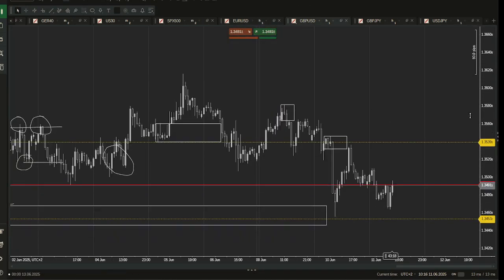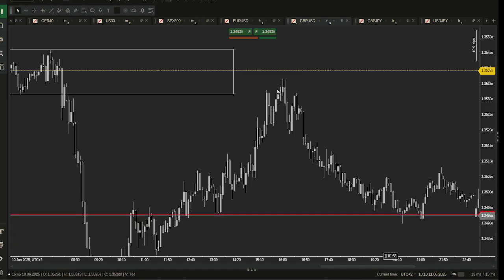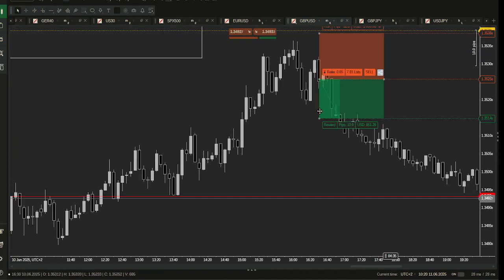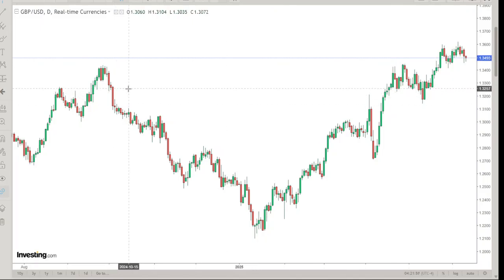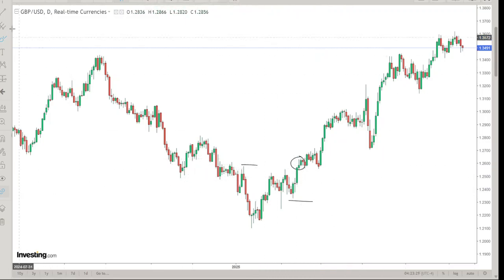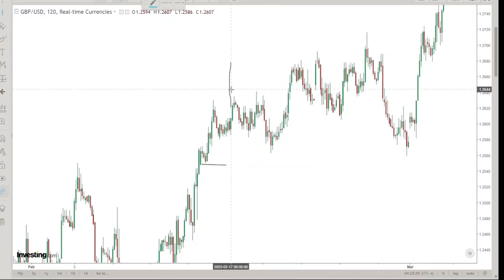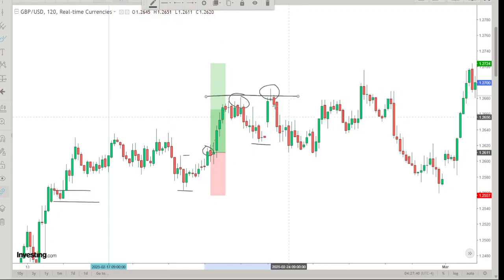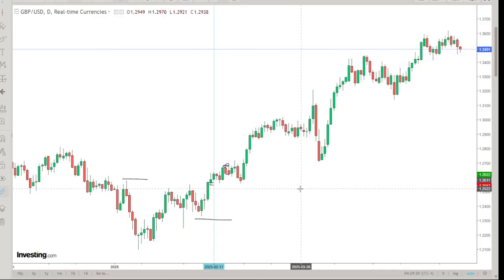Forex | Multichart system overview | examples, bias, trades